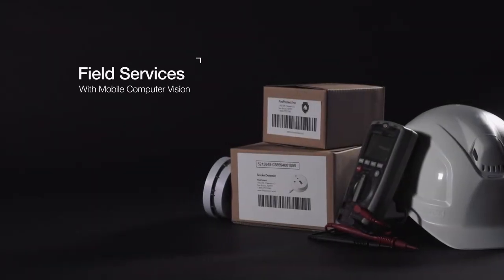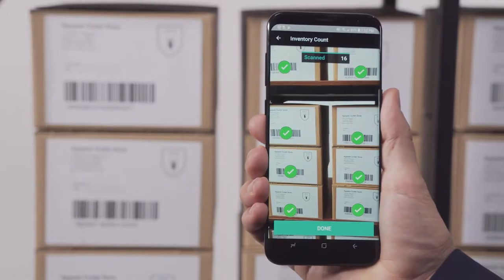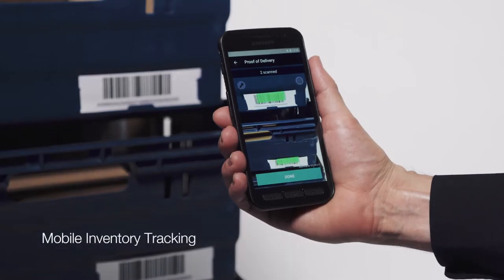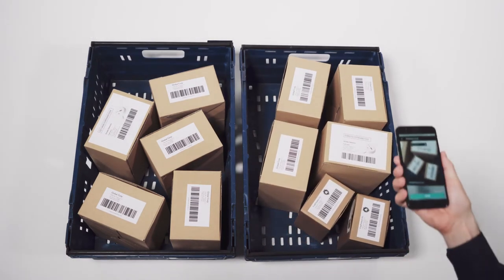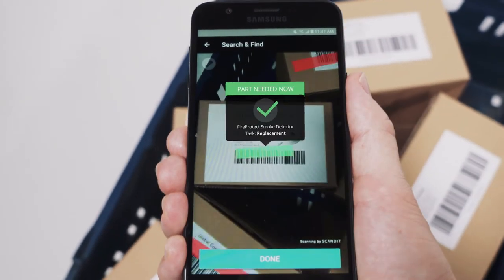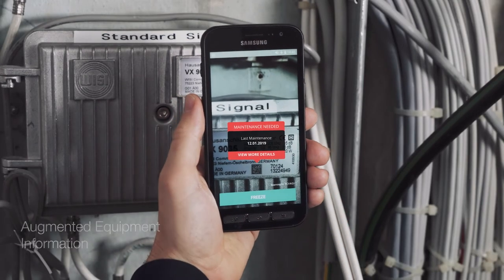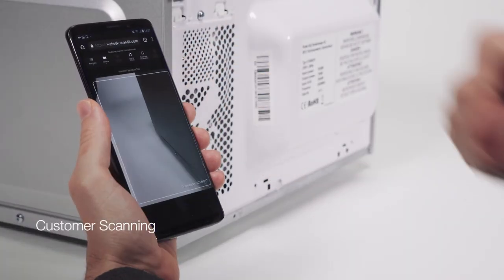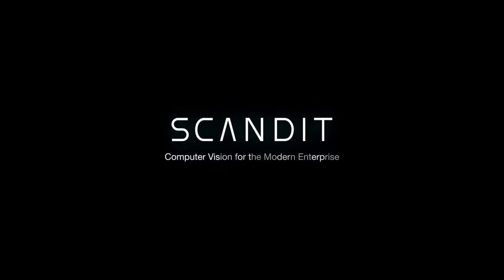Field Services with Mobile Computer Vision on Samsung Devices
Smart devices equipped with Mobile Computer Vision can improve first time fix rates and bring increased visibility into Field Services. Let's see how:

Starting at the depot, inventory counts are sped up using MatrixScan.

Any employee can use smart devices for processes such as picking, at far lower hardware costs than dedicated scanners.

When field service technicians scan the parts they need for the day’s work it makes their mobile inventory traceable in real-time.

Technicians can do rolling inventory counts accurately in the van, even using their personal devices.

Before each visit, they can quickly find the right parts in the van using Augmented Reality feedback enabled by MatrixScan.

When at the site, technicians can record location IDs or serial numbers with text recognition,
while crucial information such as the last event, maintenance schedule and parts needed can be displayed with Augmented Reality.

Installation manuals for replacement parts can be immediately available minimizing the need for training.

Customers can also benefit from mobile scanning without having to install an app when reporting equipment which needs to be fixed.

Integrate the Scandit Data Capture Engine into any app or simply install Scandit data capture applications.